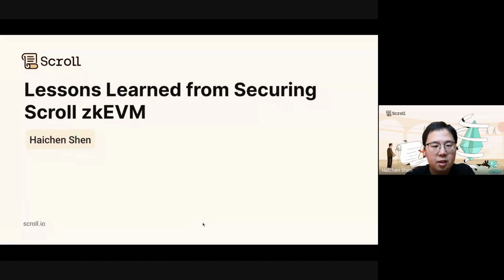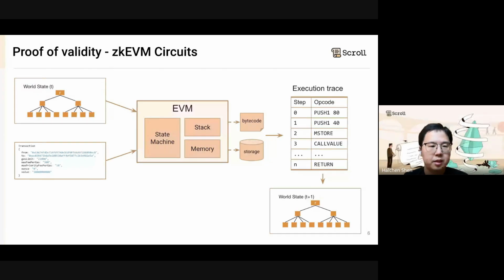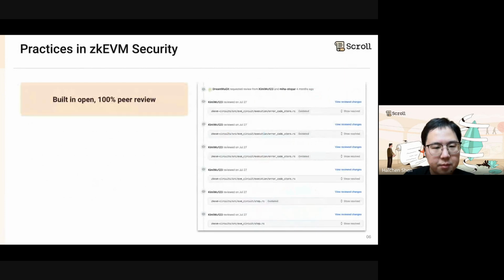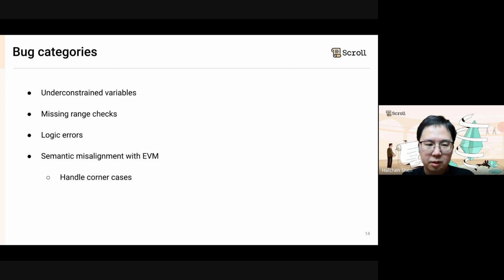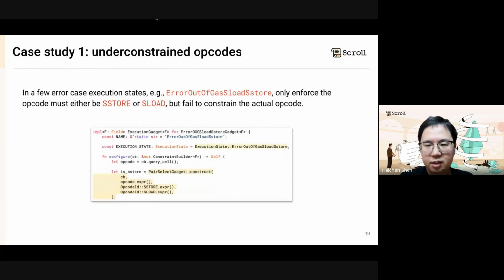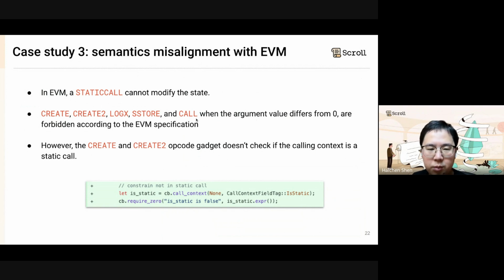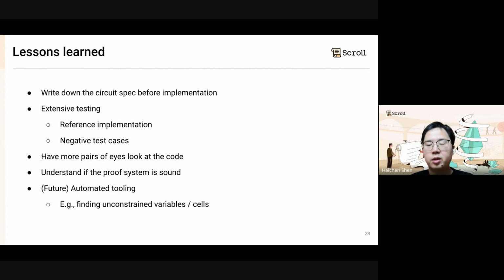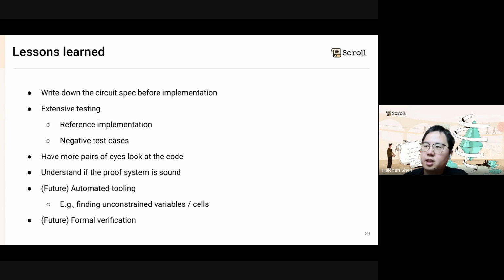Haichen Shen (Scroll): Lessons Learned from Securing Scroll zkEVM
Guest talk by Haichen Shen (Scroll co-founder) about Scroll's security practices.

Organized by Secureum ZK Security Workshop in collaboration with Veridise in November 2023.

Scroll:
Scroll is Layer 2 network on Ethereum. Scroll seamlessly extends Ethereum’s capabilities through zero knowledge tech and EVM compatibility.

Veridise:
Veridise offers industry-leading blockchain security audits and tools for smart contracts, blockchain implementations, and zero-knowledge proofs. Veridise was established by a team of PhDs and researchers with expertise in formal methods.

Secureum:
Secureum is an organizer of online boot camps designed to train smart contract auditors. Secureum has amassed a wide collection of in-depth technical content for learning and has built a trusted community.